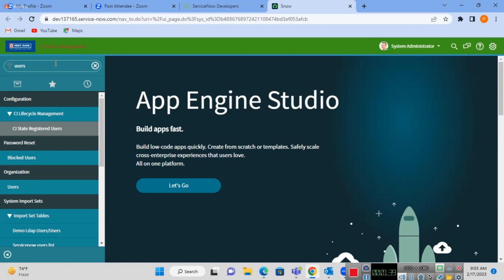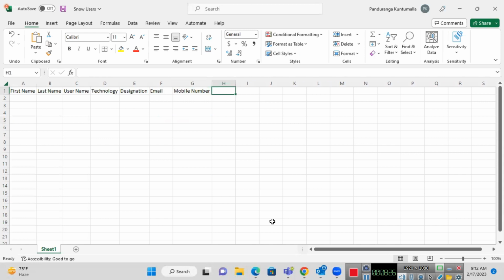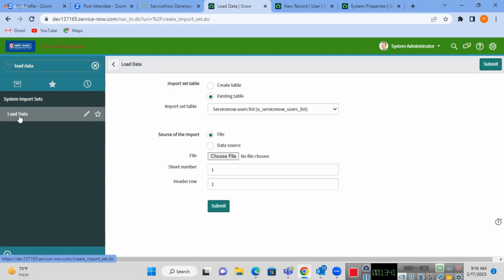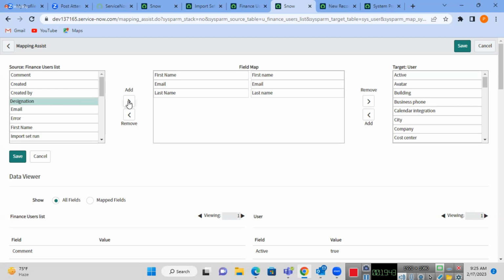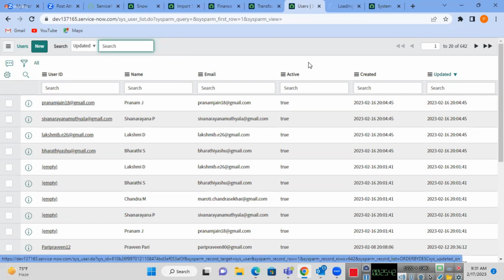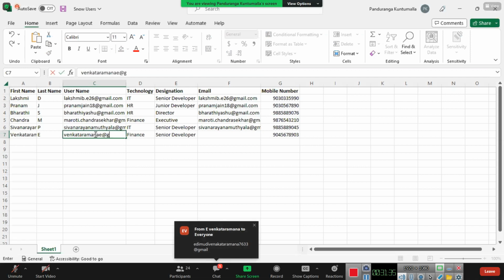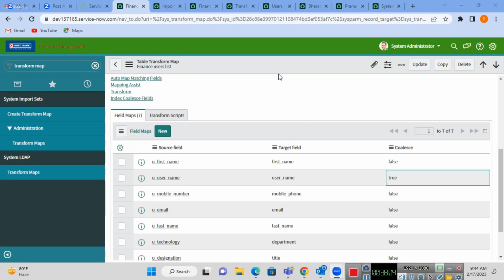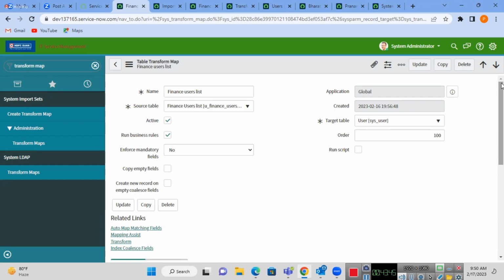What is Servicenow ! Servicenow ! Import & Export Data Using With Mapping Assist ! 9th class video